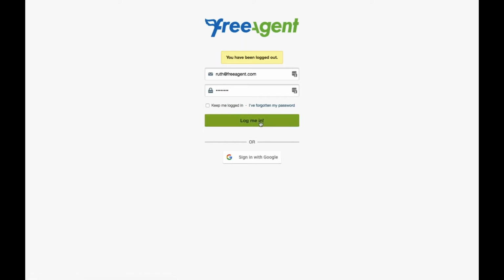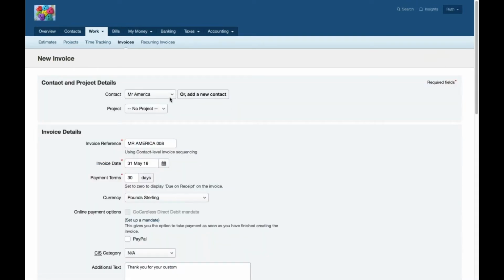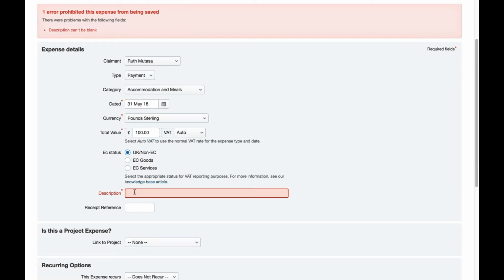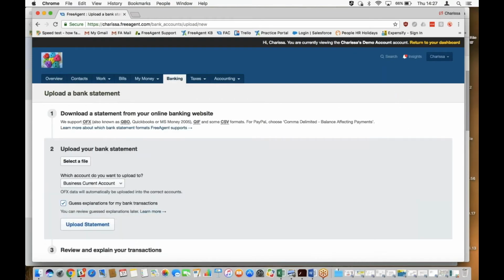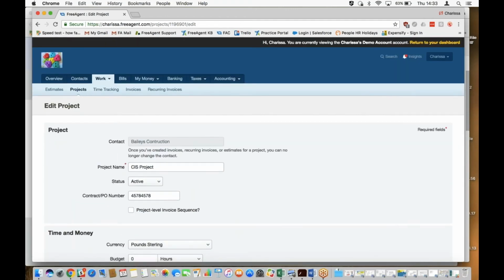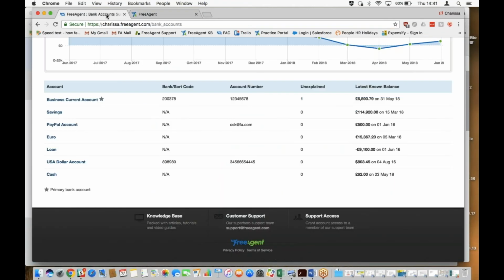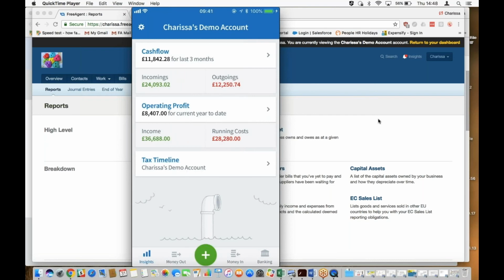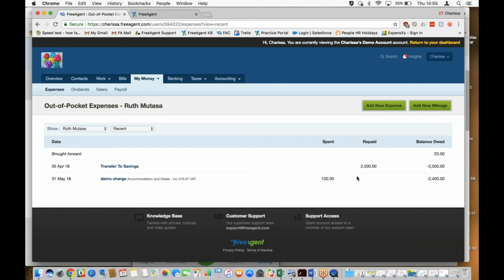Freeagent cloud accounting software demonstration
A recording of our webinar providing a demo of Freeagent, one of the Cloud Accounting Software solutions that we support at CRM